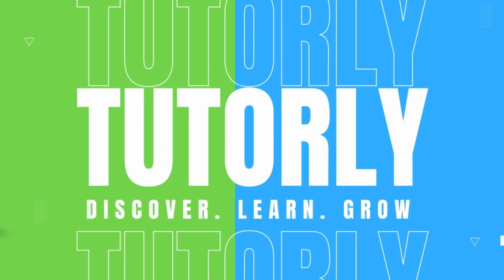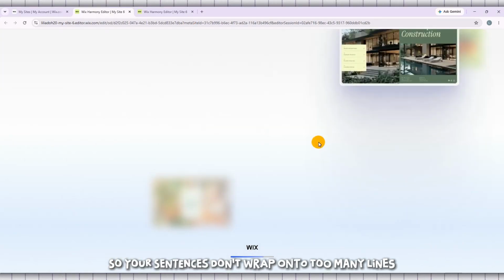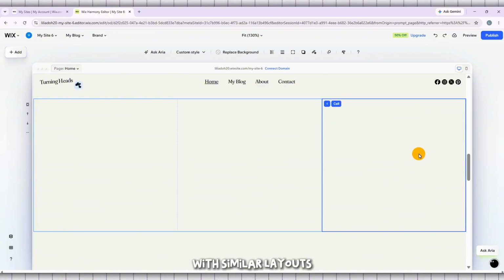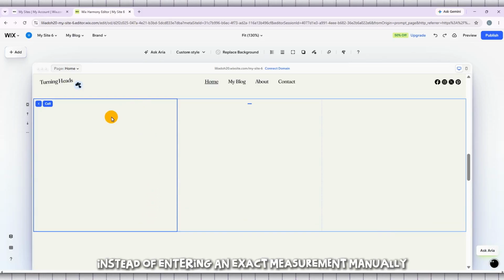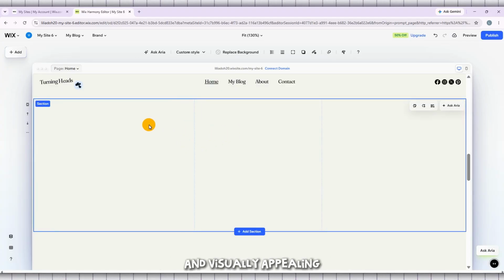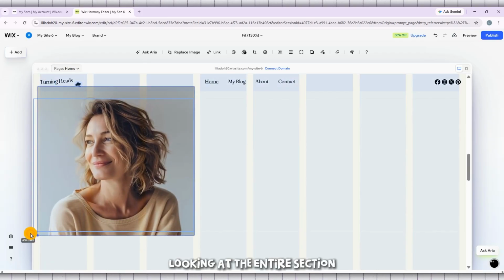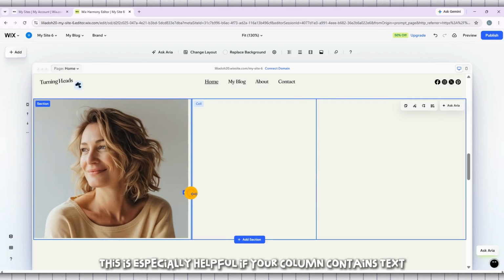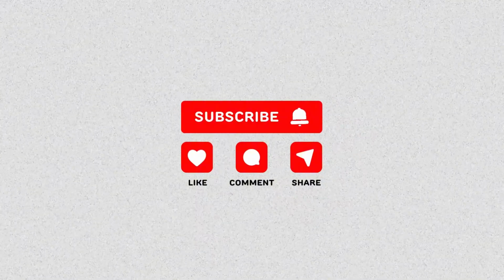How to Change Column Width on Wix (2026 Guide)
Learn the simplest method to adjust column widths in Wix with our easy-to-follow tutorial. Discover how to customize your Wix website's layout to improve user experience and make your content stand out. Whether you're a beginner or an experienced user, this video guide will walk you through the process step-by-step, covering everything you need to know about changing column widths on Wix. By the end of this video, you'll be able to effortlessly modify your column sizes and create a visually appealing website that reflects your brand.